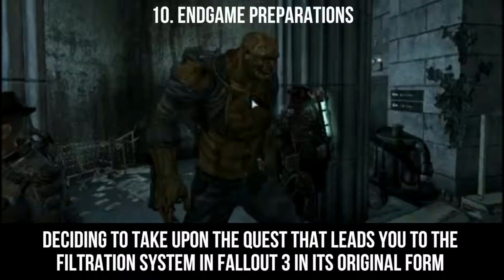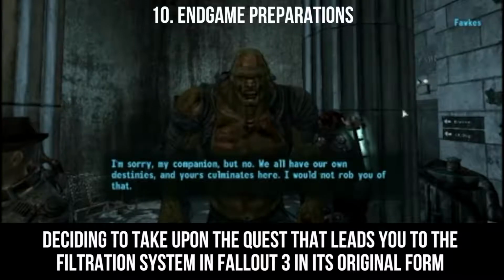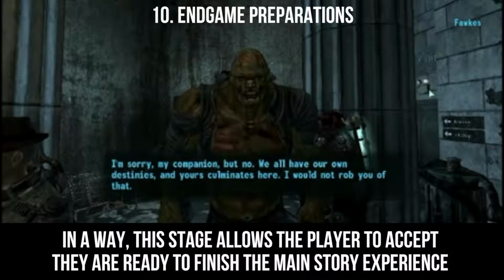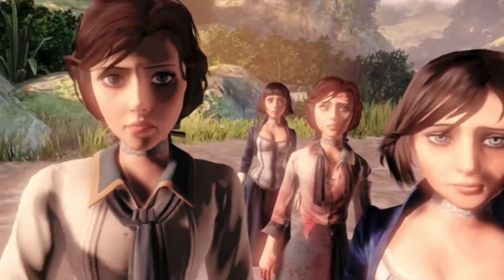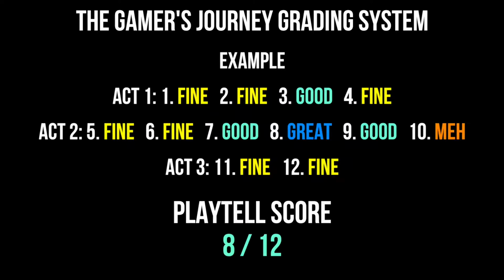The Gamer's Journey - Interactive Narrative Structure Version 1.0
A video detailing the 12 stages of The Gamer's Journey, as used in our game narrative analysis videos.